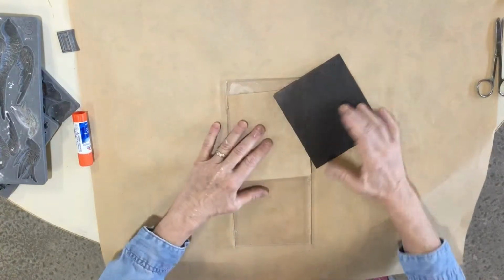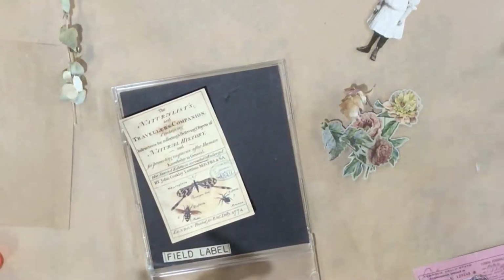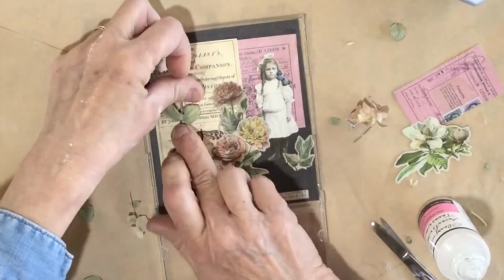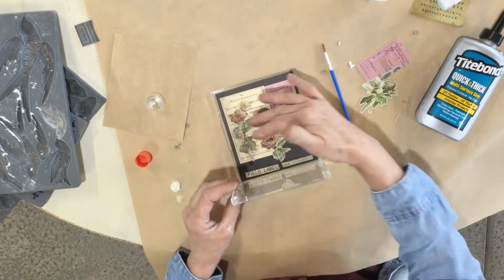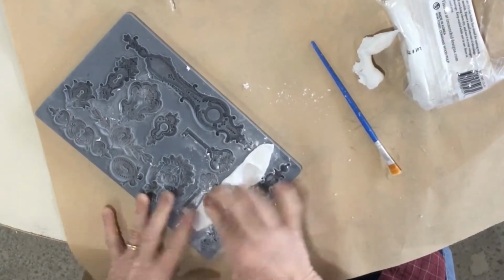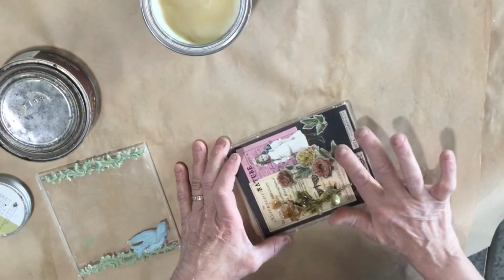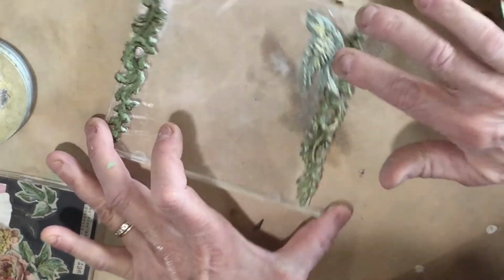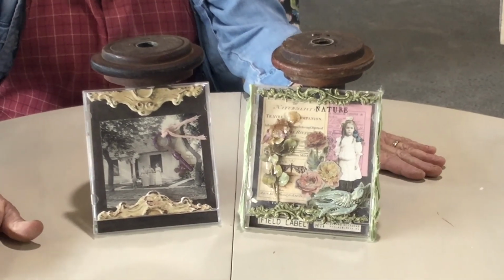Carmen's Curious Tutorial: CD Case Shadow Box Frame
A fun way to repurpose your old CD cases!